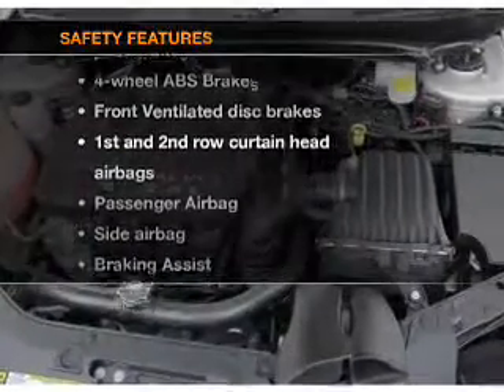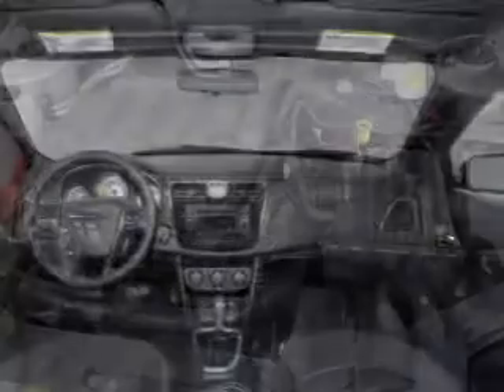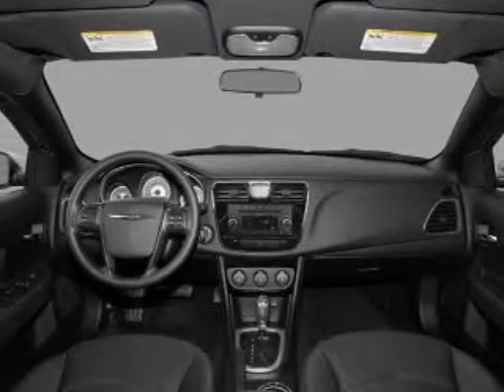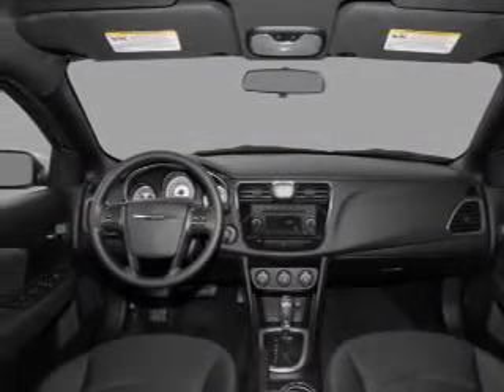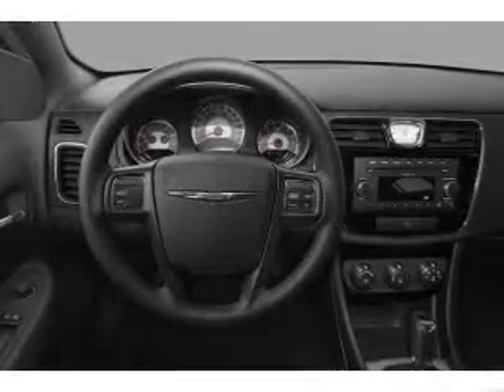2012 Chrysler 200 - Little Rock AR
Year: 2012
Make: Chrysler
Model: 200
Trim: LX
Engine: 2.4 liter inline 4 cylinder 16 valve
Transmission: Automatic
Color: Black Clearcoat
Mileage:
Address:
4600 South University Ave